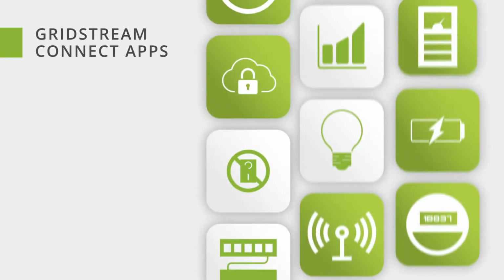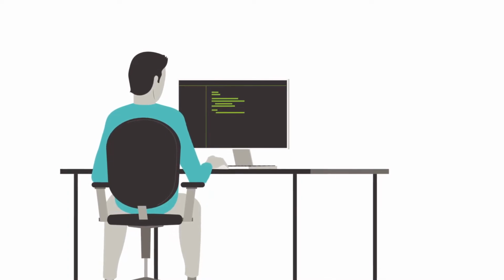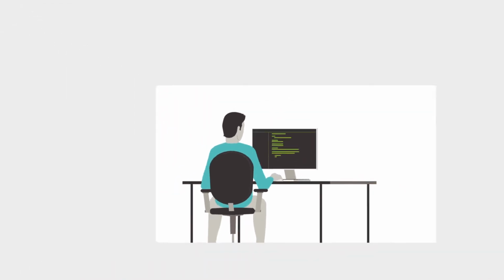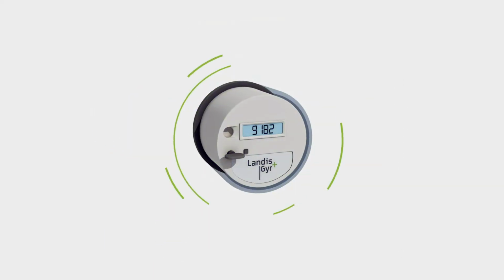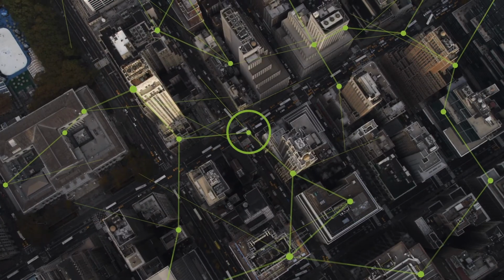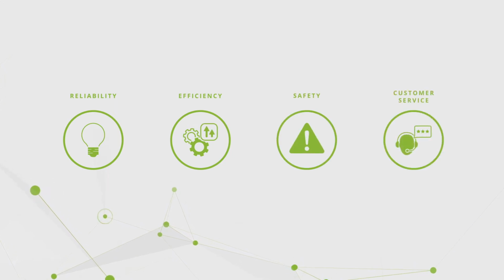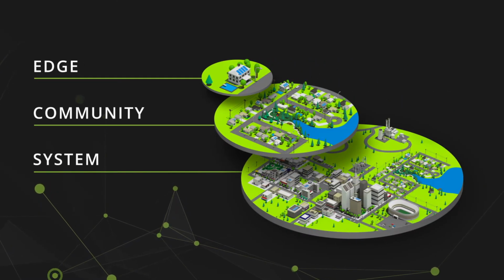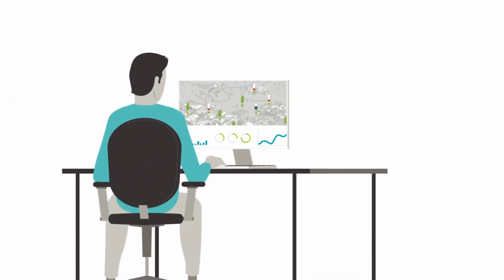Landis+Gyr Gridstream Connect Apps - How It Works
Gridstream Connect Apps enables utilities to build secure custom solutions. Build custom apps in our app studio or leverage existing apps from our app marketplace, all which can be installed on intelligent endpoints.